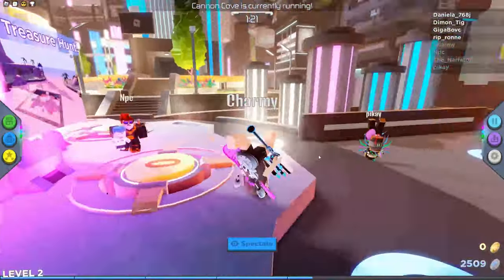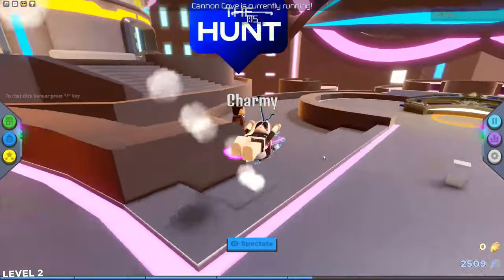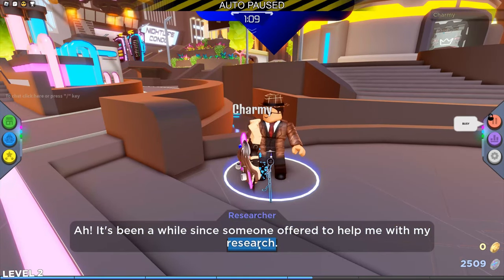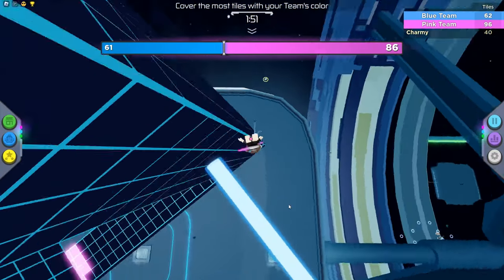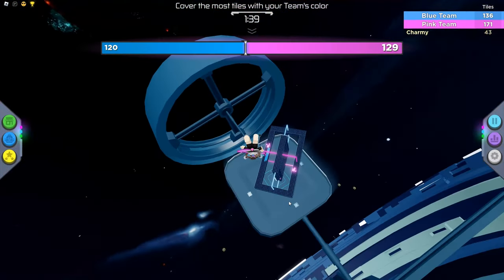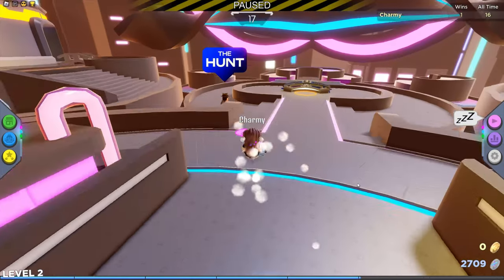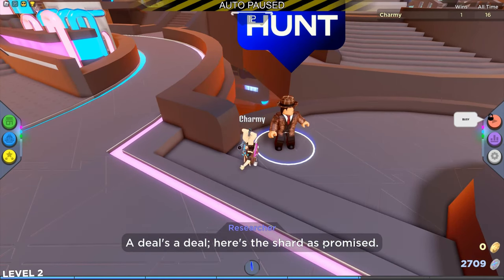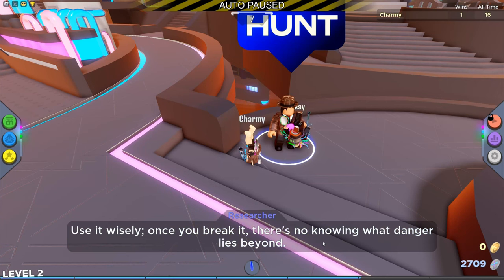THE HUNT How To Get The RB BATTLES Hunt Badge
➤Timecodes:
   ...➤0:00 - Intro
   ...➤0:05 - How to get
   ...➤2:43 - Outro